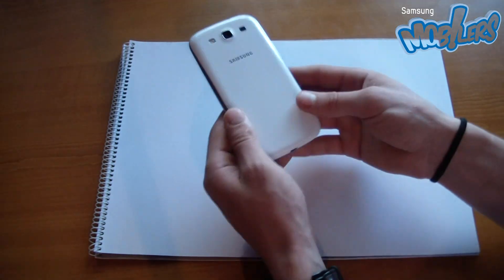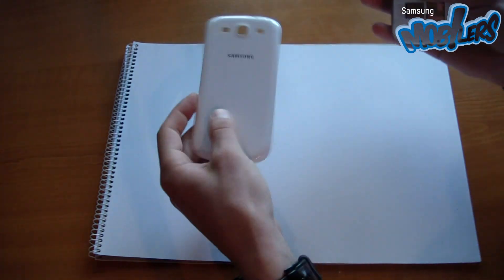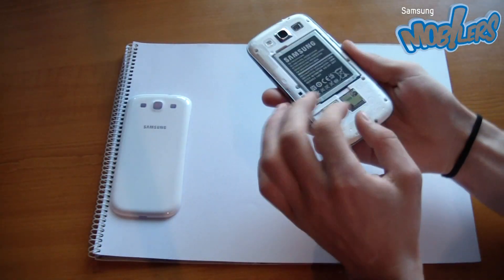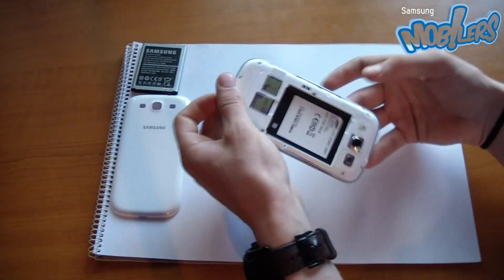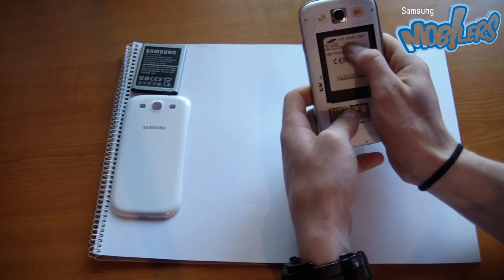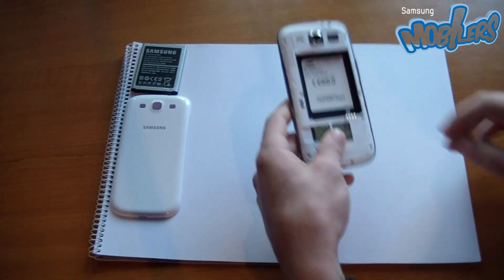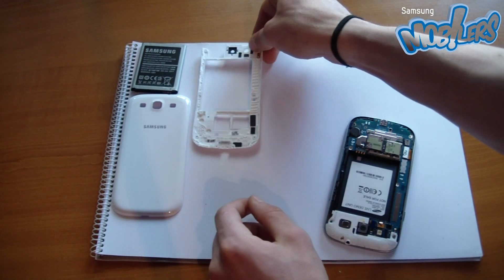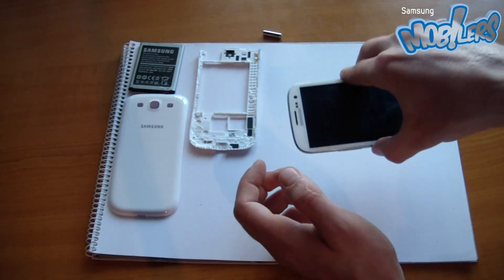Samsung Galaxy S 3 ceramic white - Teardown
To satisfy our curiosity, we took apart a live demo Samsung galaxy S3.
It's a well built device, it doesn't have to many components, which means there's less to go wrong. It was easy to tear down, the screws are the same size, resistant, there only one shorter black screw on the main board. All you need is a small cross screwdriver and you can take it apart.  For the technical enthusiasts, if a component is faulty you can replace it quite easily but be aware you will void the warranty.